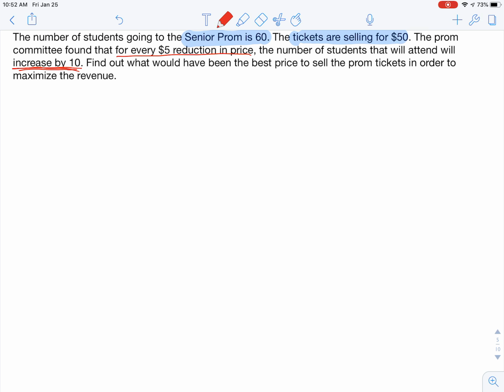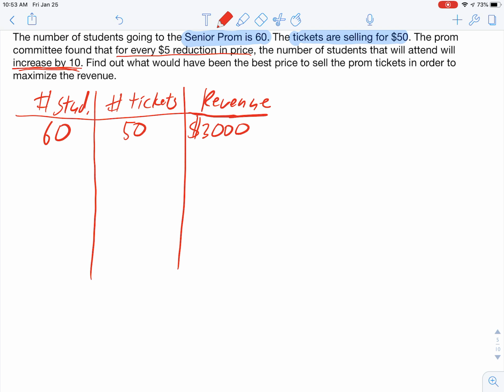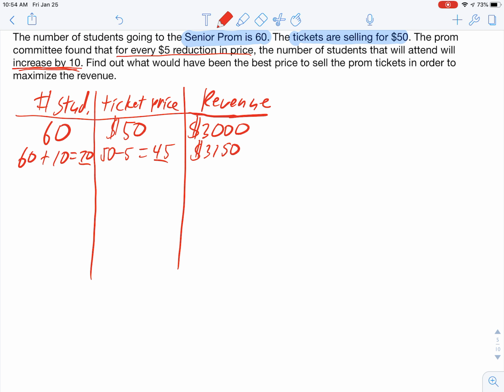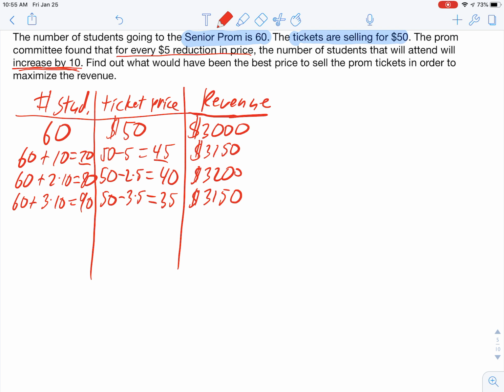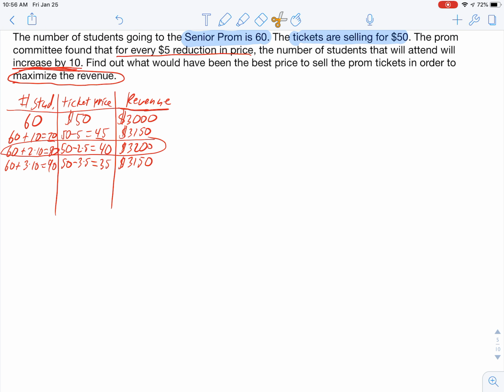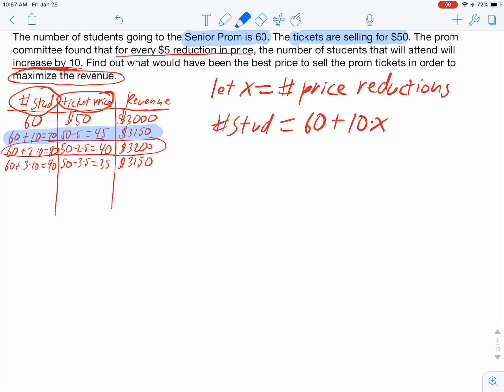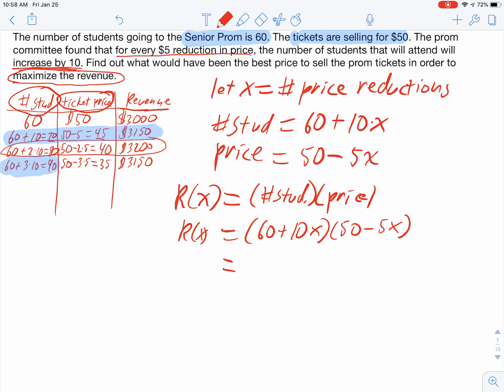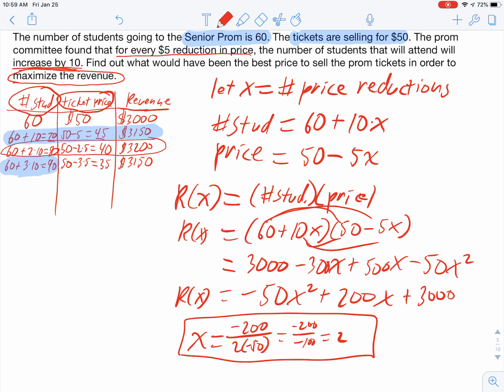3C 4 #13 solution maximize revenue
Quadratic word problems: maximizing revenue